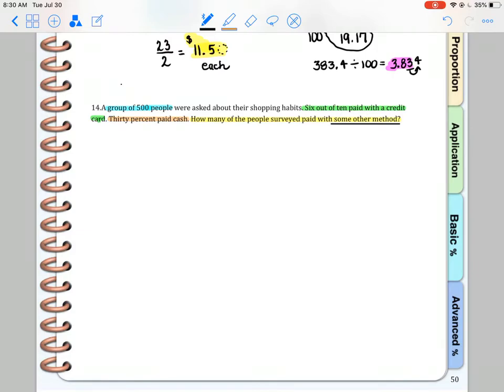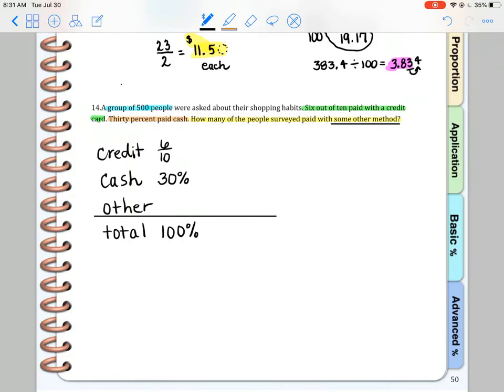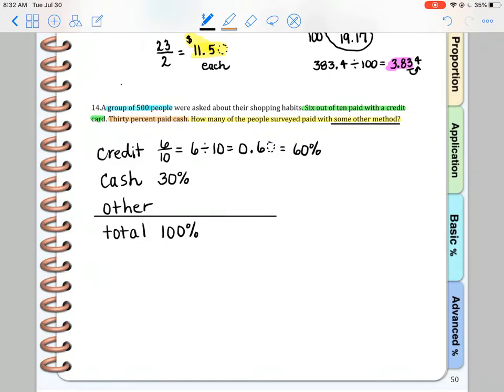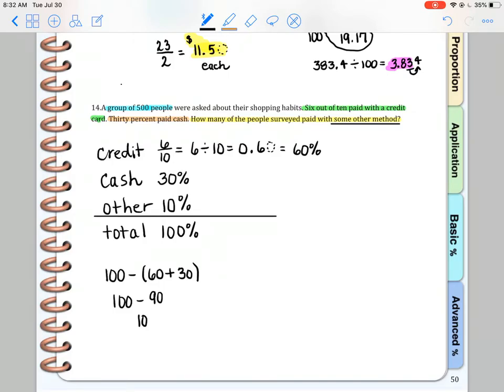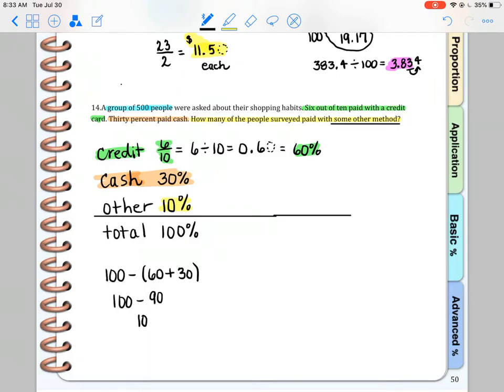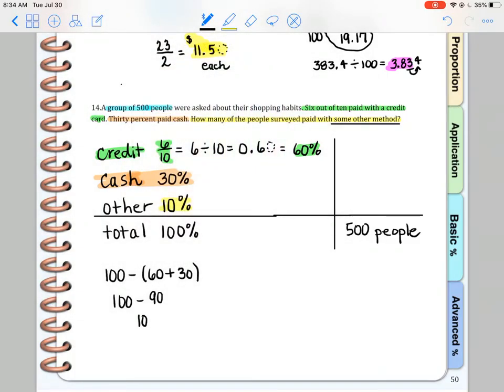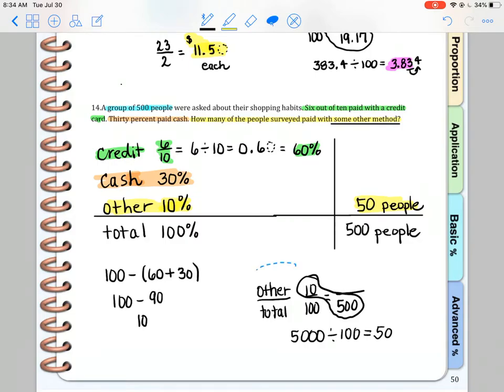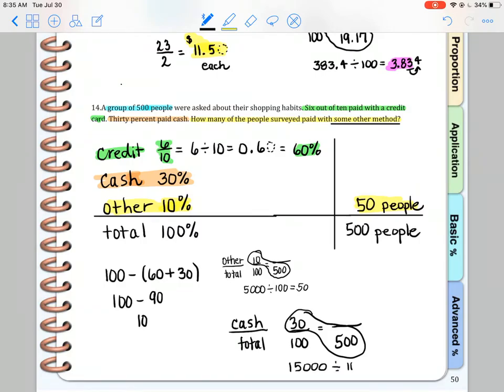Advanced Percent Word Problem 14